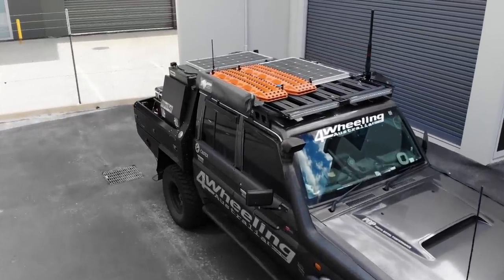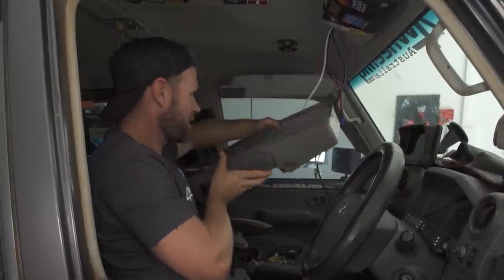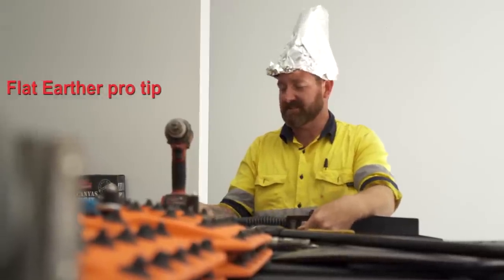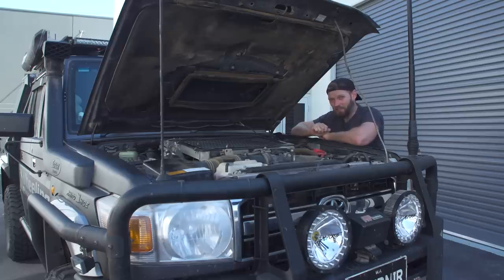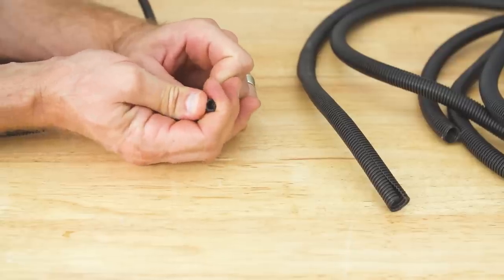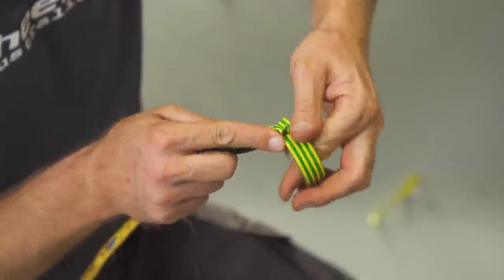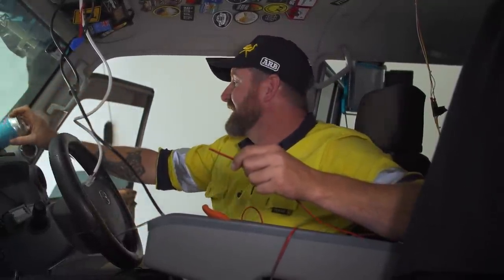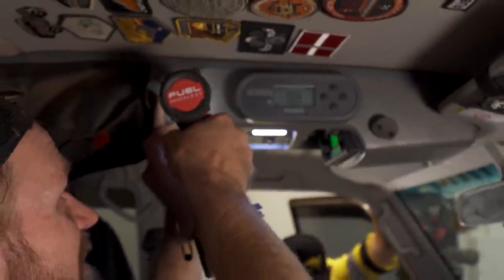UHF CB Radio Install & TIPS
0:45 the Hardware:
1:31 Tools we used
2:49 Power Options
3:32 2.1db VS 6.6 db
4:46 BEFORE ANYTHING
6:07 RADIOS
9:58 Mounting Antennas
13:47 Exterior running wires
17:02 INSIDE THE CAB running wires
19:28 Connecting Hardware
21:40 Handsets WHERE IS BEST??
22:45 RADIO CHECK PLEASE
23:47 WAIT there's more :D

Items Installed:
Overhead console unit:
TX4500s
AE4005 UHF Flexible Antenna, BLK 2.1dBi
Mic MC553P

Centre console unit:
XRS 370c
All Terrain UHF Antenna Twin Pack 2.1dbi & 6.6dbi
AS004B Heavy Duty Barrel Spring
MB042B Fold-down Antenna Mounting Bracket
Mic outlet RED XRS-RJ45